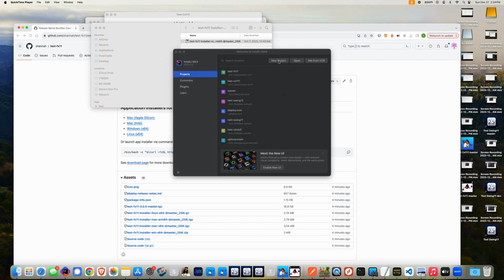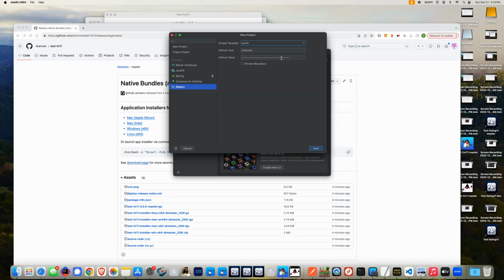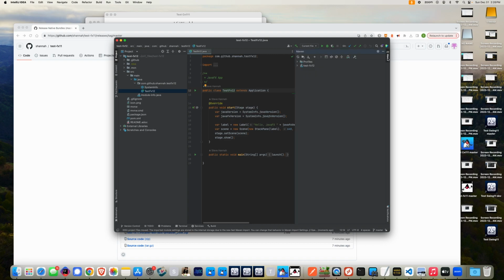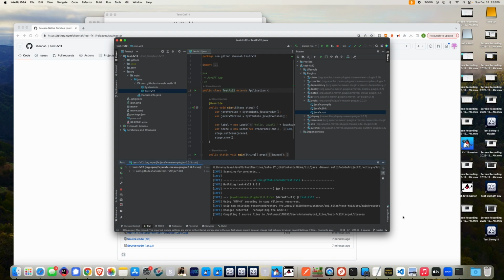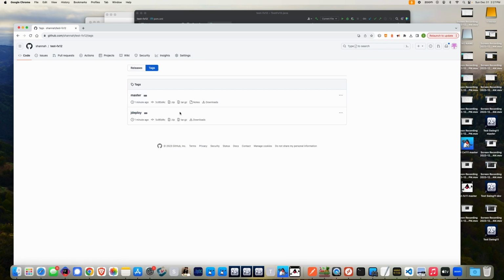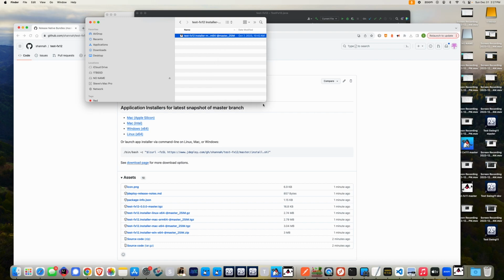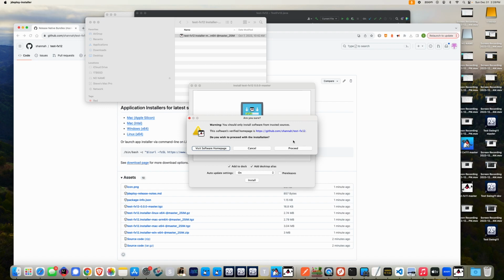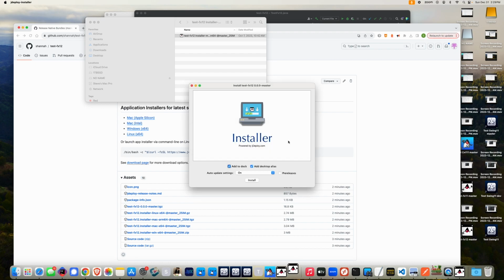Create a new JavaFX project with the jDeploy IntelliJ Plugin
This video shows how to create a new Java FX desktop app project that is instantly deployed as native desktop apps via Github releases.